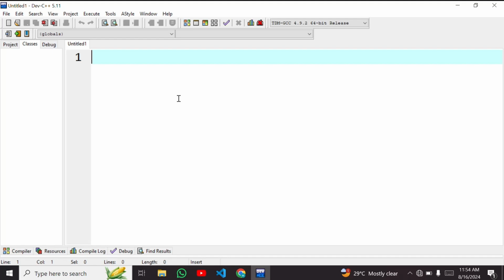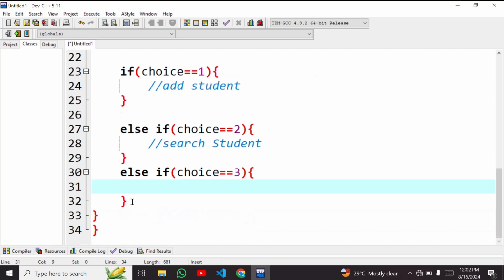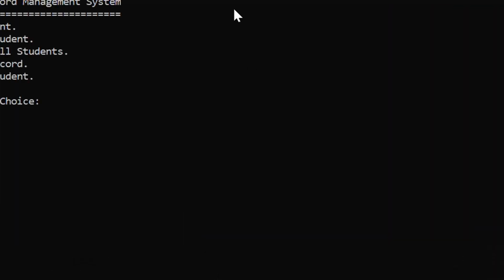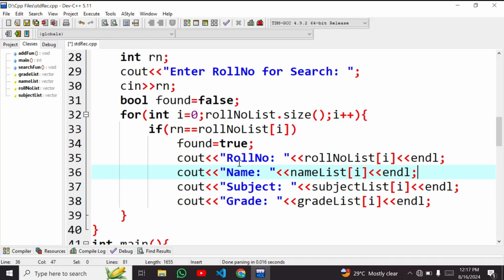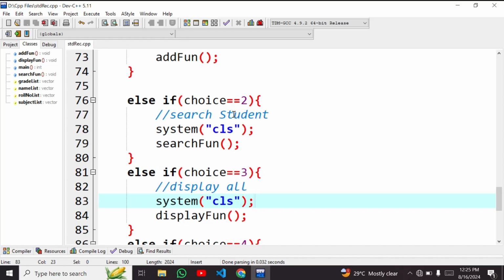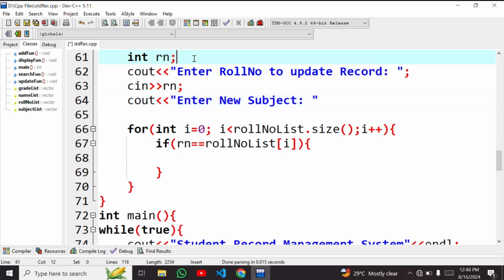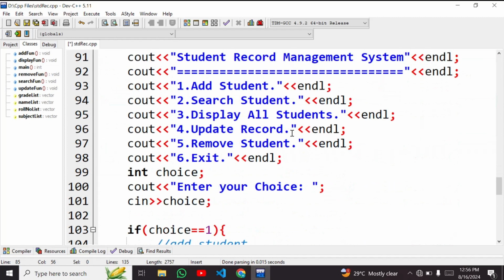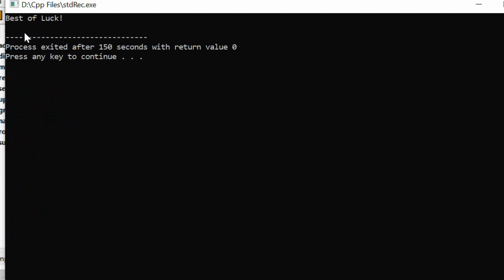Student Record Management System | Complete C++ Project with source code | Urdu/Hindi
In this video, I explain how to create Student Record Management System which was created using C++. In the video, I demonstrate the complete project and explain how the app works.

This is  a Complete C++ Project

Topics To Be Covered In This Video:
1)How To Add Student Using C++
2)How To How To Search Student Using C++
3)How To Update Student Record Using C++
4)Programming Project with C++
5)How To Remove Student Record Using C++

Our YouTube channel focuses on programming and covers a variety of topics such as tips and tricks, coding tutorials, and more. This Student Record Management System With Source Code is just one of the many programming projects that you showcase on your channel.

Overall, Our video provides a valuable resource for viewers who are interested in learning more about app/web development with different programming language. It's a great example of how programming can be used to create engaging and fun games/apps that users can enjoy.

If you're interested in other programming projects, I also showcase other projects on our channel such as a Car Rental System, Hospital Management, and Sales Management. These projects demonstrate the versatility of programming and how it can be applied to a variety of industries and fields.

Our channel is about Programming. We cover lots of cool stuff such as Tips & Tricks, Coding Tutorials, and much more.